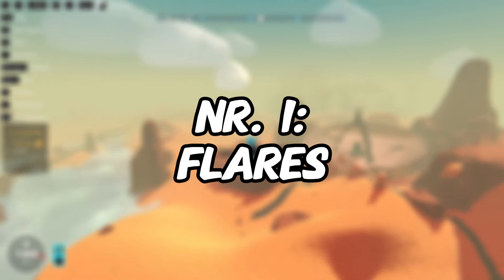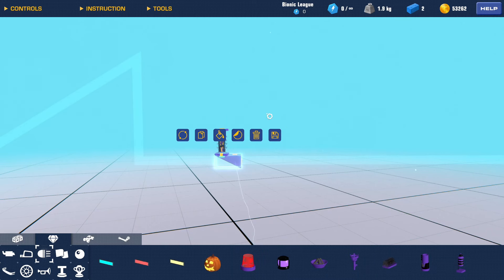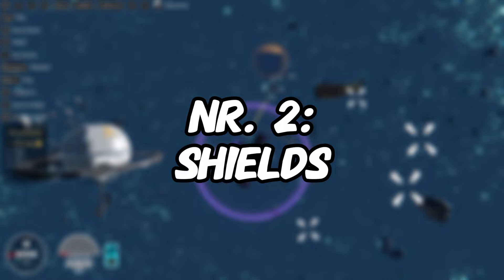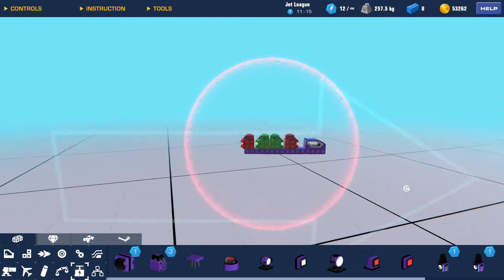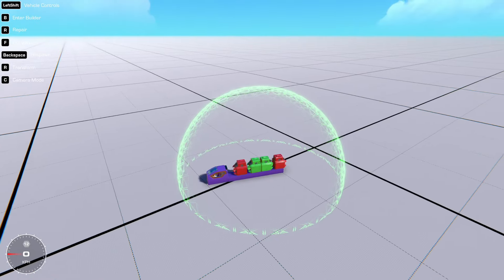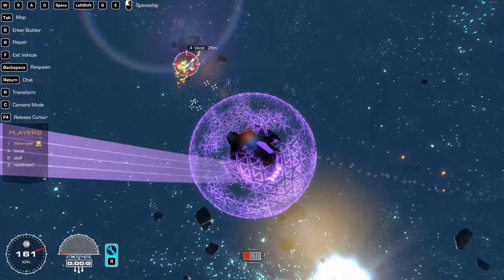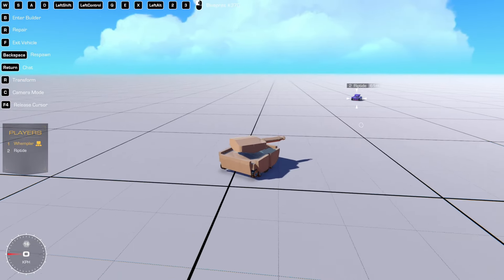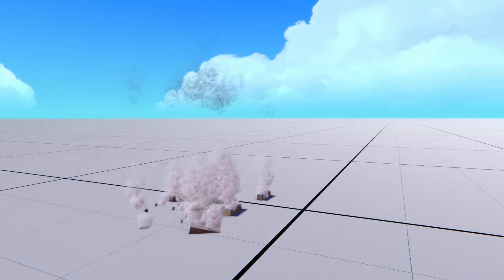3 ways to block PROJECTILES | Trailmakers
Wassup Chirpos!
Today, I'm showing off weird and wacky ways to block projectiles in Trailmakers! I had a lot of fun making this video, and I hope you enjoy watching it as well!
Massive shoutout to the members in my discord who helped me get these shots!